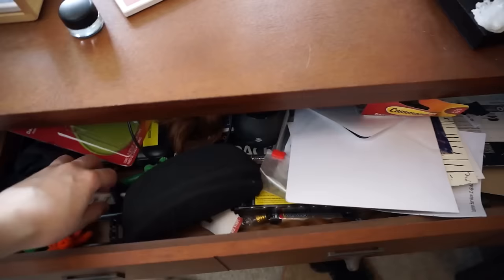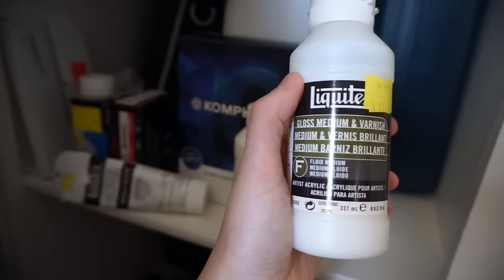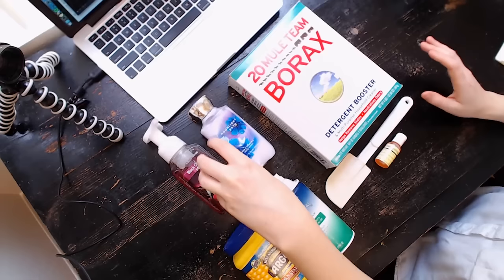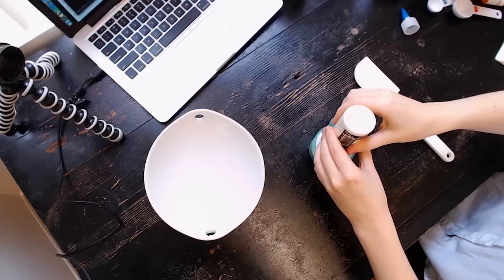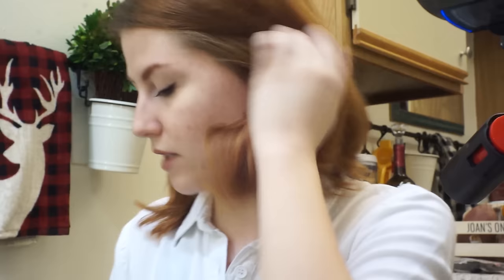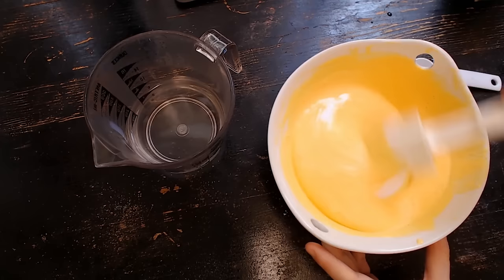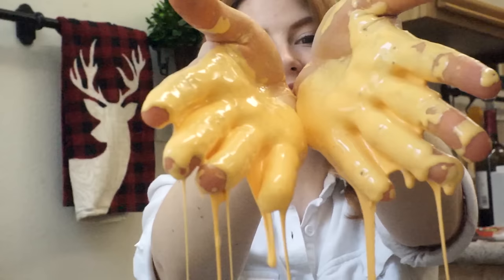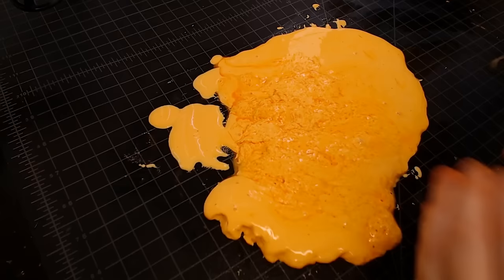FLUFFY SLIME CHALLENGE - DIY Recipe Test + ASMR // Rad Art with Beth Be Rad | Snarled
Beth tests a fluffy slime recipe and shows you how to make it yourself!... Then she slimes up a bunch of her figurines!

FOR EVERYTHING SNARLED!